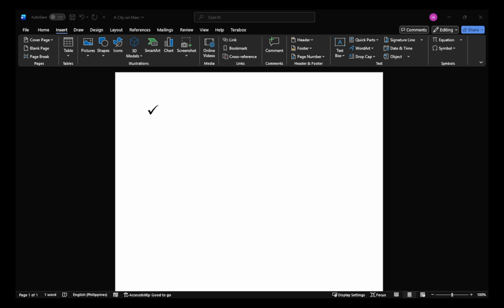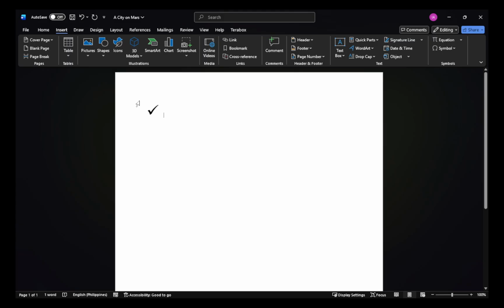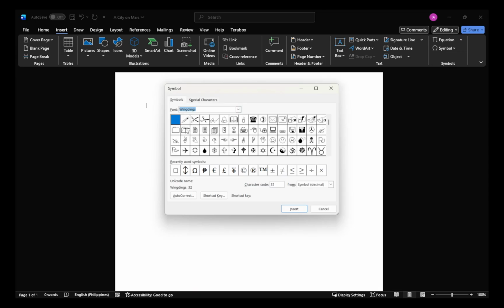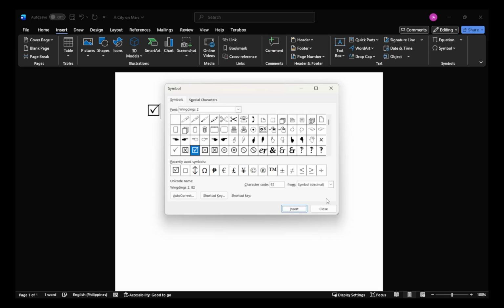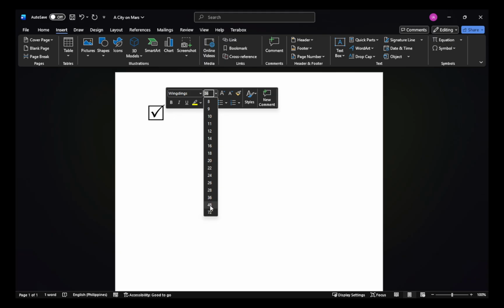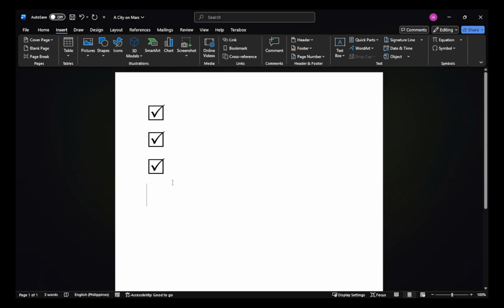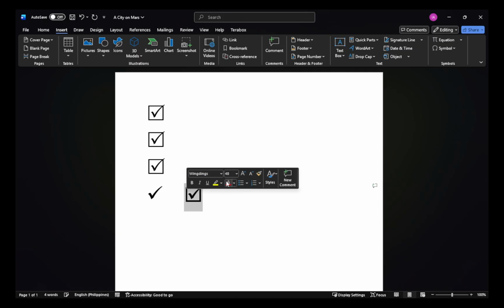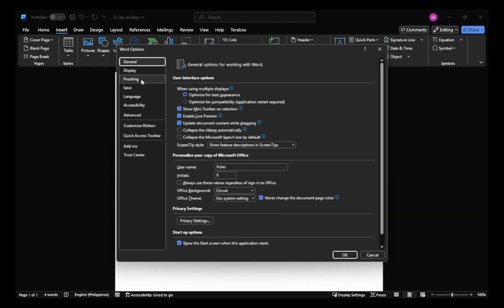How to Insert Tick Symbols in Microsoft Word [2025 Guide]